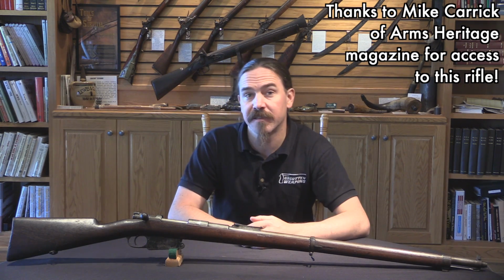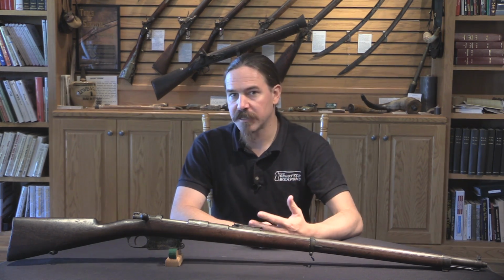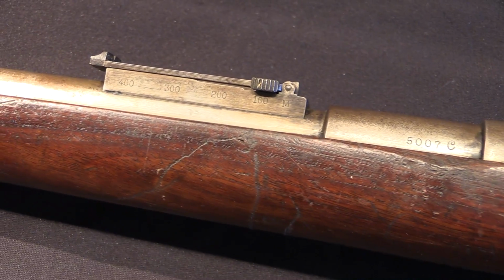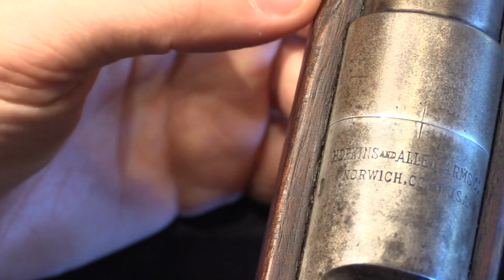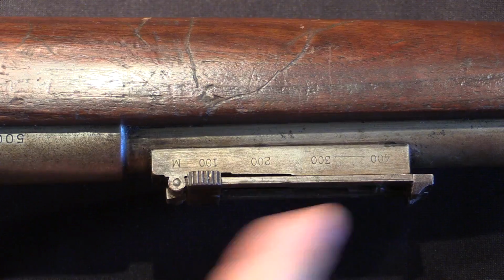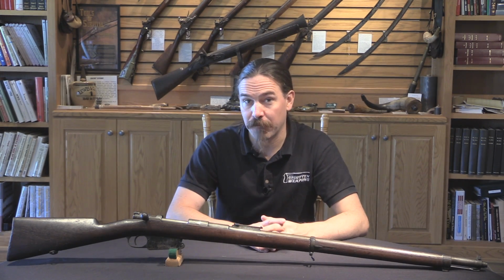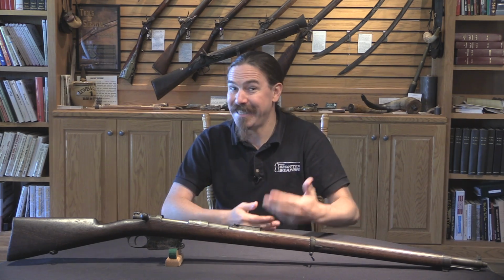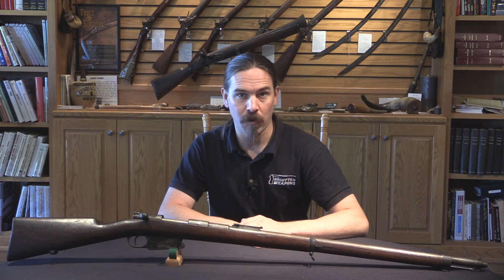Contracts & Bankruptcy: The Hopkins & Allen Model 1889 for Belgium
When World War One began, German armies roared through Belgium, occupying all but a small corner of the nation. Belgium still had an army to defend that last bit of territory, but it no longer had any of its manufacturing base. The Belgian State Arsenal was evacuated, but took several years to reorganize and restate in Birmingham, England. In the meantime, Belgium was in serious need of rifles!

The United States was not yet in the war, and American companies were more than happy to make arms by the hundreds of thousands for the European forces. Belgium didn't offer very good terms in its search for an American rifle maker, but found the Hopkins & Allen company at a moment when H&A had lost a major contract and desperately needed something to replace it. And so Hopkins & Allen signed a contract in August 1915 to make 140,000 rifles and 10,000 carbines. In their rush to sign a contract however, Hopkins & Allen didn't consider what they were agreeing to. The low price of $27/rifle without any down payment led to the company's bankruptcy in 1917 by the time barely 12,000 rifles had been delivered. It went into receivership, and the whole company was sold for $65,000 to Marlin-Rockwell.

Marlin had enough cashflow from other contracts (including the BAR and aircraft machine guns) to finish the Belgium contract, although the final deliveries did not occur until October 1918, as the war was nearly ended. These delays also meant that what had originally been contracted as Model 1889 carbines were actually manufactured to the improved 1889/16 pattern.

Belgium would rework its small arms in the 1930s, and the vast majority of Model 1889 Mausers were rebuilt as 89/36 carbines, which included scrubbing their original receiver markings. Intact Work War 1 pattern Hopkins & Allen rifles like this one are very rare today. Many thanks to Mike Carrick of Arms Heritage Magazine for providing me access to film this example!